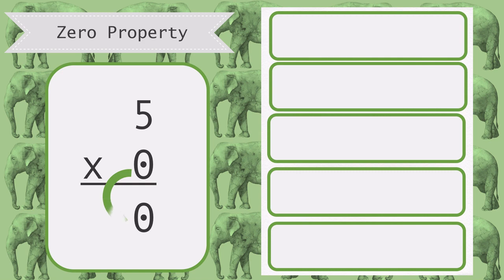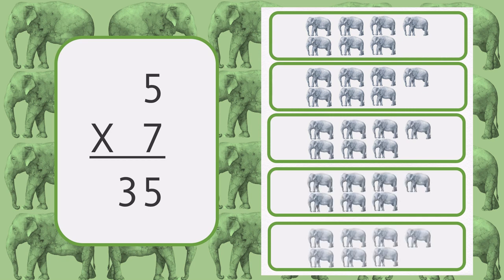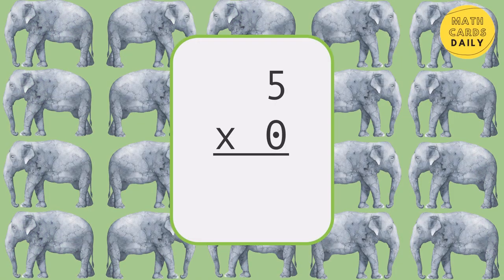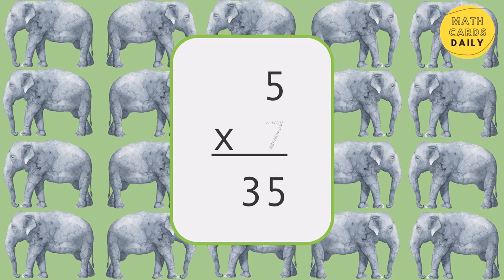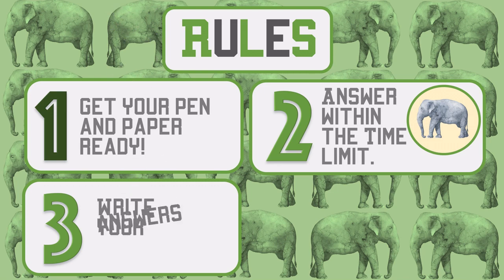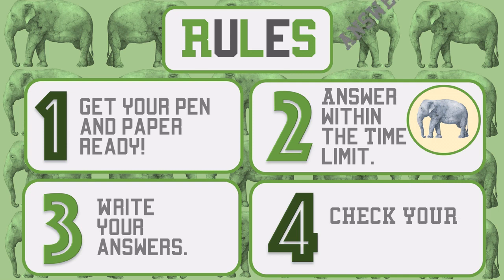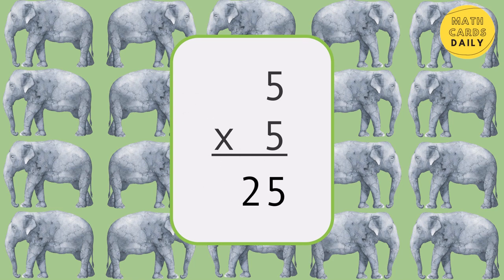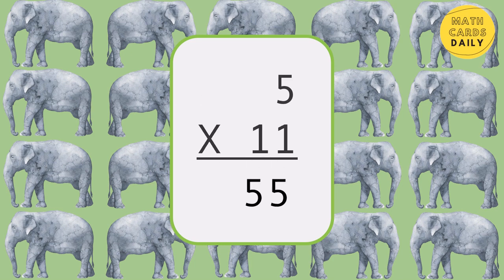Multiply by 5 | Multiplication Facts for Kids | Math Game | 5 Times Table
Math Cards Daily
00:09 Lesson on the 5 Times Table
02:27 Review
05:52 Quiz (15 items)
09:10 Answers

A little progress each day adds to BIG results!

Remember to practice daily. A little practice each day will help you memorize your multiplication tables sooner.